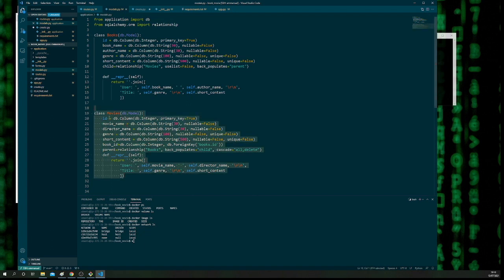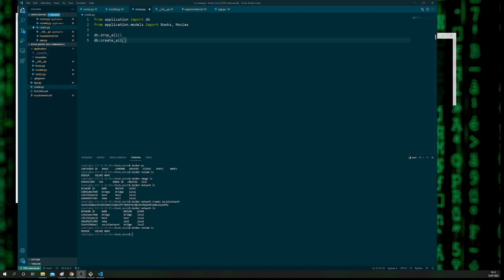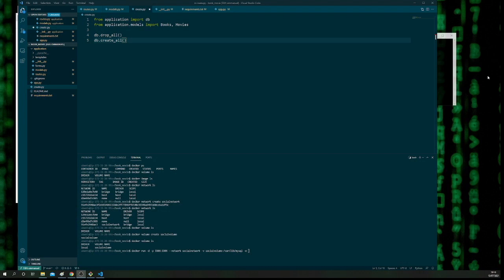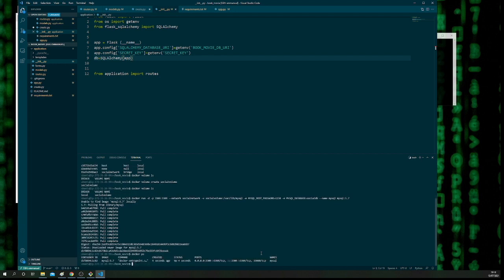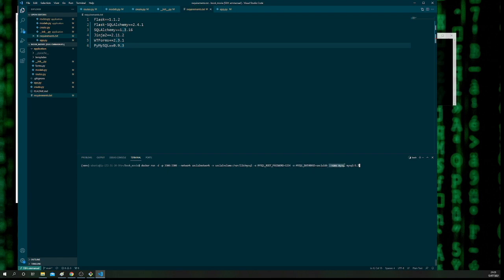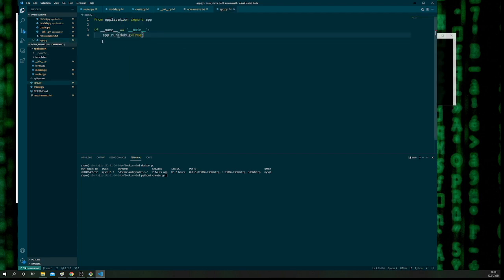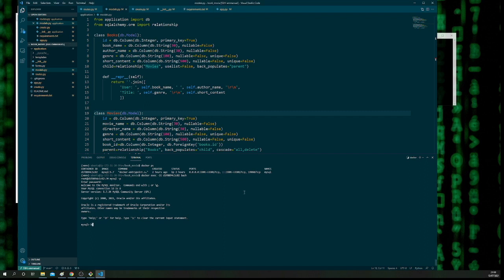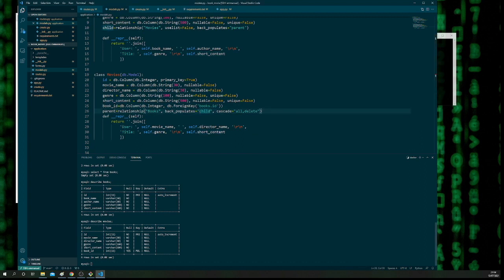CRUD application app Python(flask) part 4